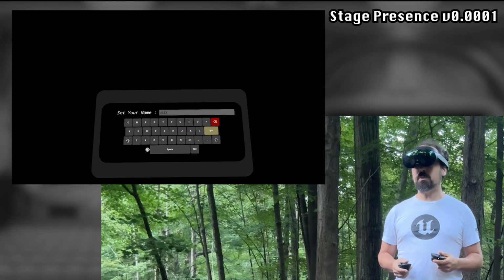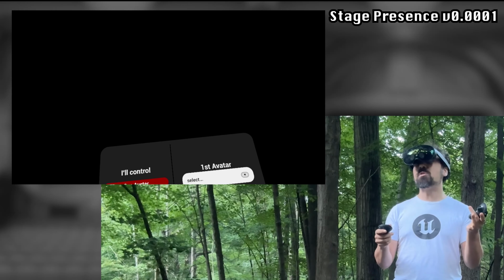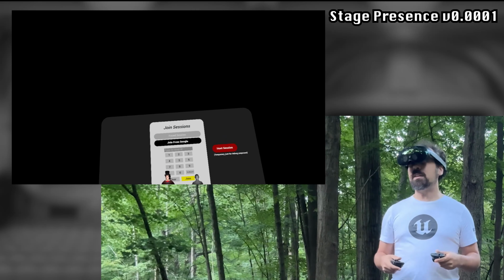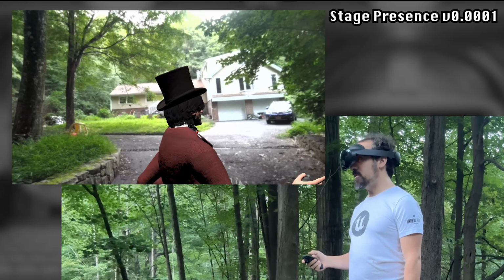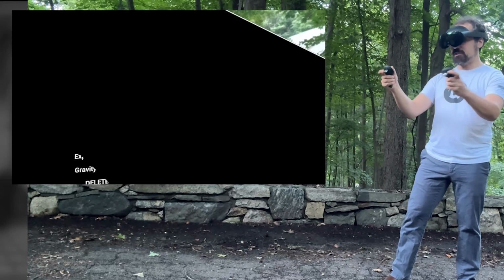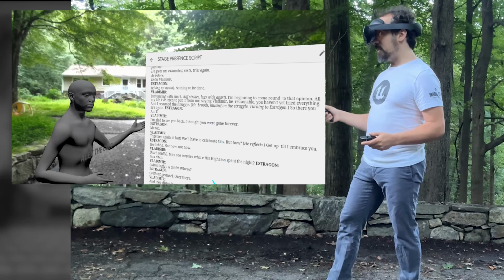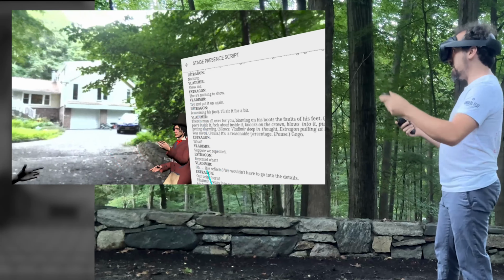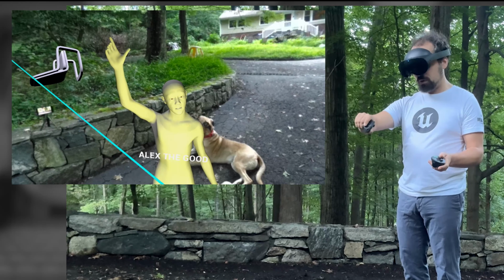STAGE PRESENCE - New Virtual Performance Platform